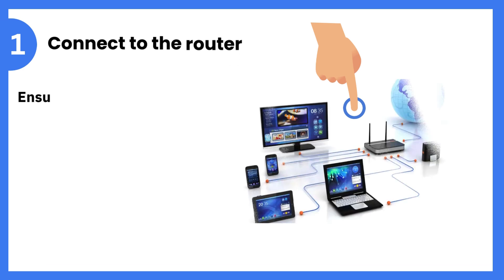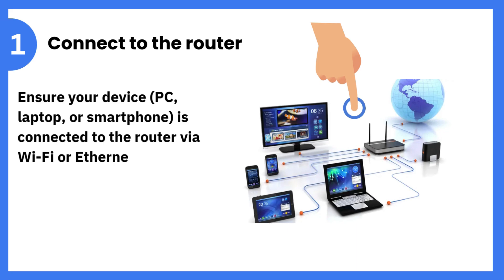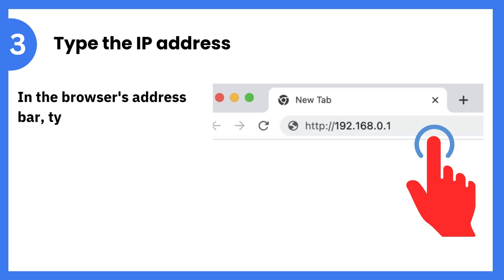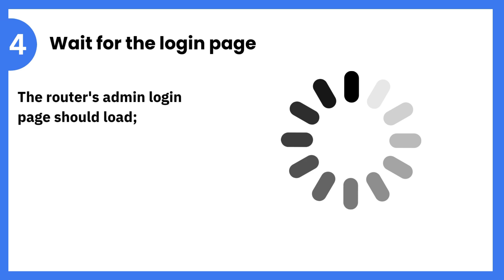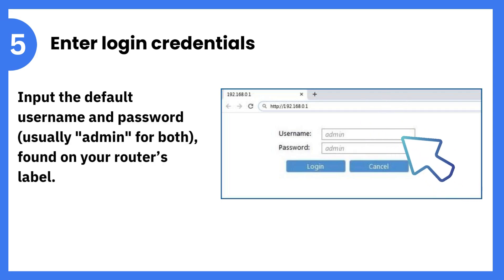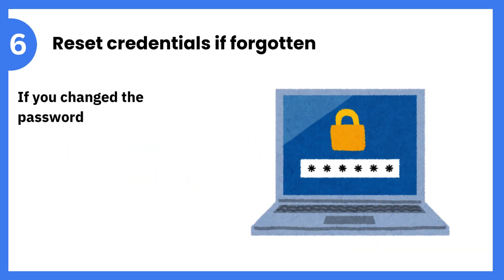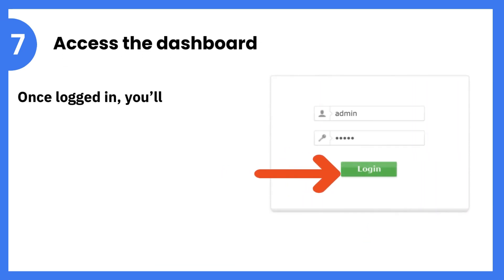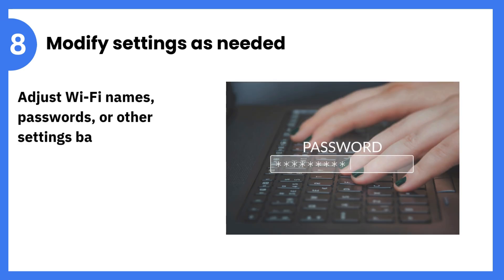How to Access Router IP Address 192.168.0.1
Ever wondered what's hiding behind the mysterious 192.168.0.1 IP address? In this video, we'll take you on a journey to uncover the secrets behind this commonly used private IP address. From router configuration to network security, we'll delve into the world of IP addresses and explore what makes 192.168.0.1 so special. So, sit back, relax, and get ready to learn something new!